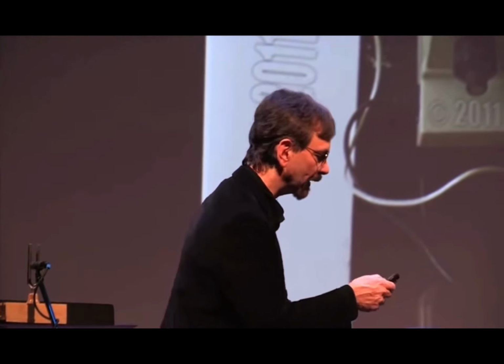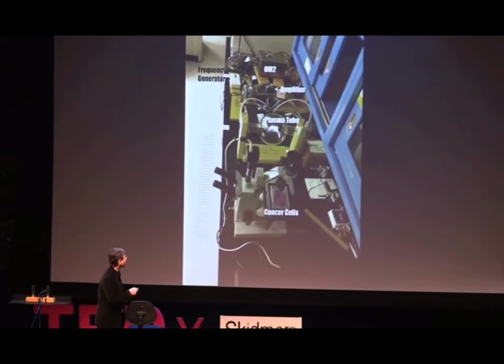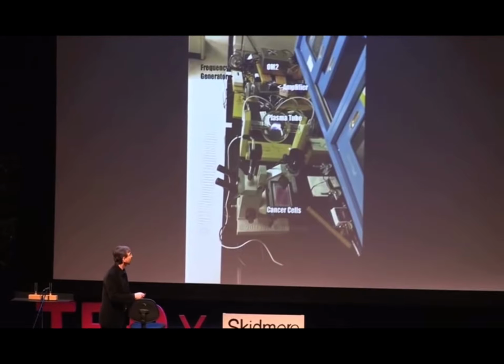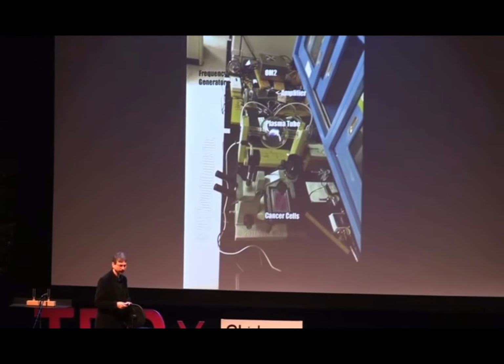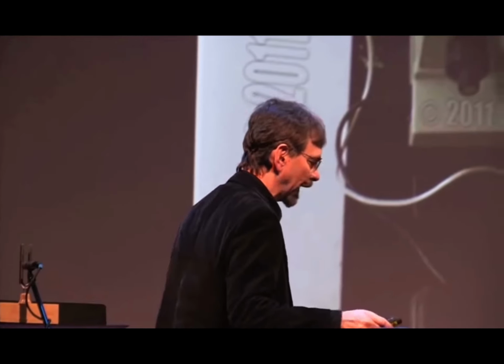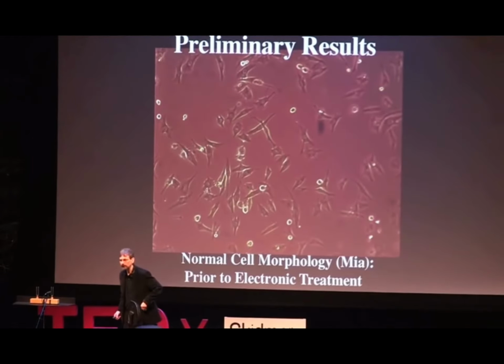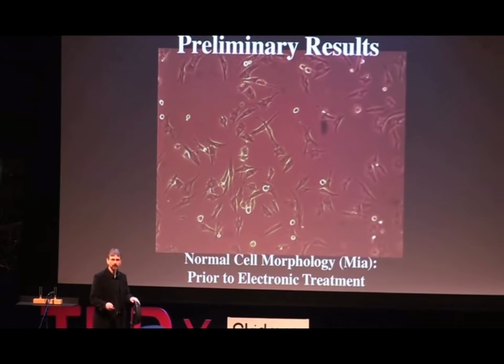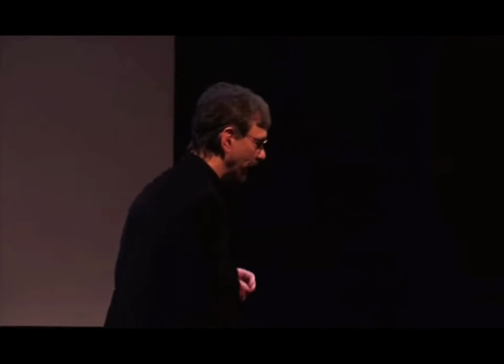Tom Holland -science and Shattering Cancer 11th harmonic